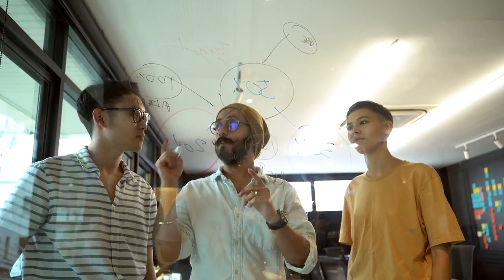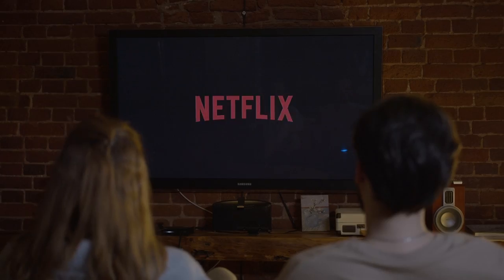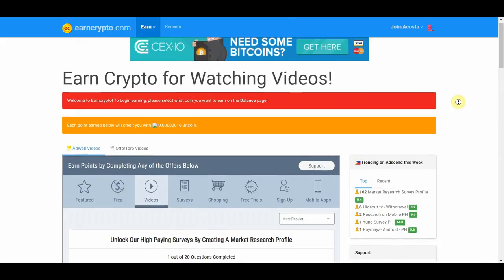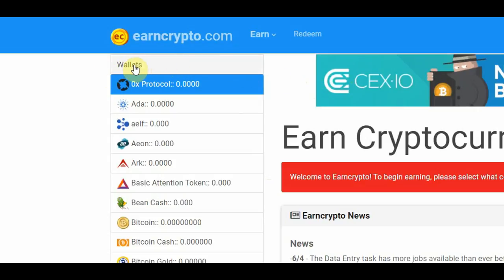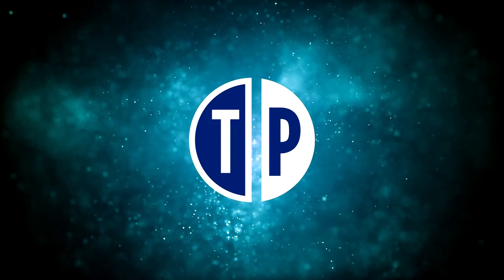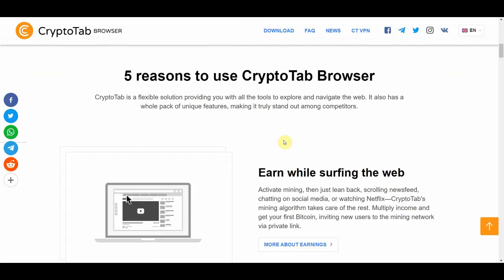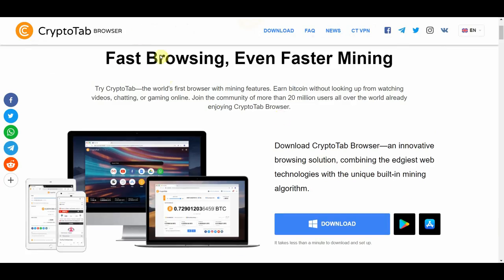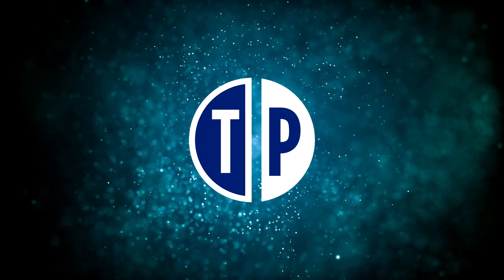Get Paid FREE Bitcoin By Watching YouTube Videos 2021 (BEST Apps For Beginners To Make Money Online)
In this video, I’ll show you how to get paid free Bitcoin by watching YouTube videos using the best apps for beginners to make money online this year 2021. Making money online, working from home or wherever you are, is the ultimate dream. There are multiple legit ways available on the Internet which you can earn money in your spare time or even in your sleep. Anyone, even without previous experience can do this and make money online this year 2021.

In this video, I’ll be showing you how to get paid free Bitcoin by watching YouTube videos using the best apps for beginners to make money online this year 2021. The apps that we are using for this strategy are EarnCrypto.com, CryptoBrowser.site, and TV-TWO. To know more about the strategy, how it works, how to set it up for absolutely free, and how to use your laptops and phones to make money consistently, make sure you watch the full video to learn every step.

Make money online with the best work from home jobs.

✅Get Paid $600 Per Day To Watch YouTube Videos (Earn FREE PayPal Money For Watching Online) ➤➤

0:00 Intro
0:44 Preview
1:47 Goldmine #1
5:40 Goldmine #2
7:49 Goldmine #3
9:34 Outro